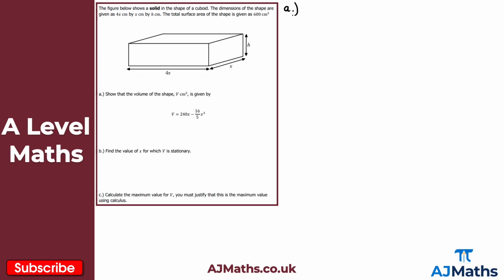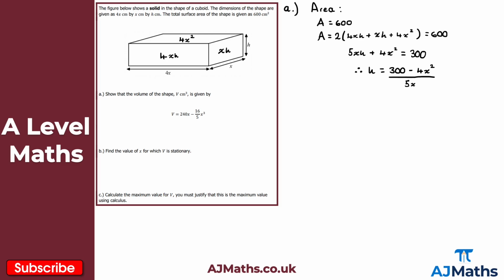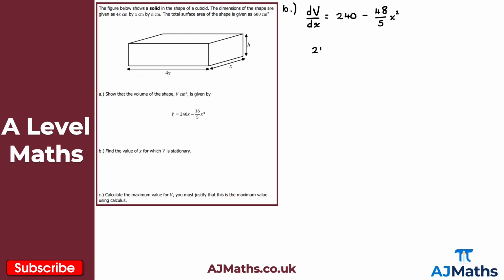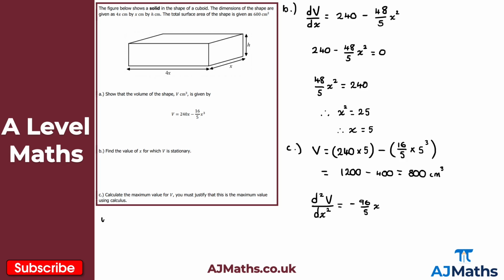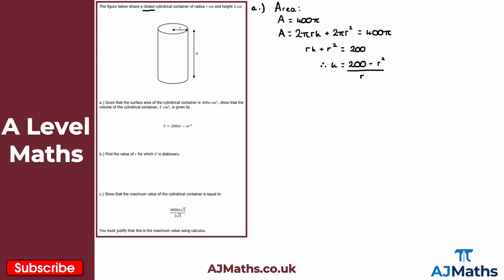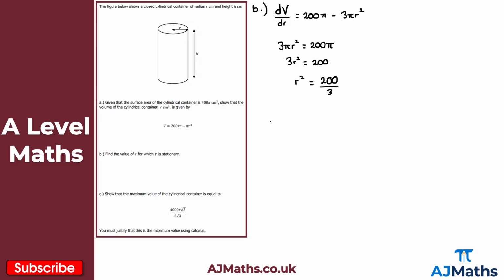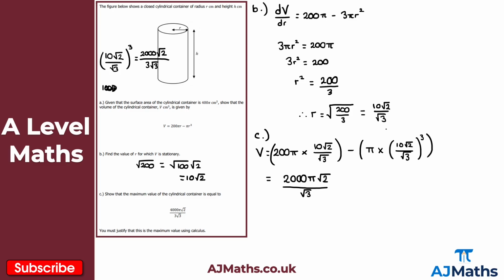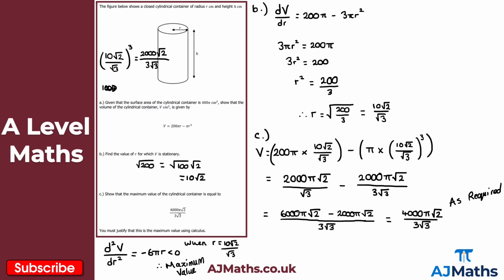A Level Maths | Pure - Year 1 | Modelling with Differentiation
In this lesson, we will take a look at modelling real life situations with differentiation for Edexcel A-Level Maths. This is part of the Edexcel A-Level Maths Curriculum. Perfect for Edexcel A-Level Maths students.

Timestamps: